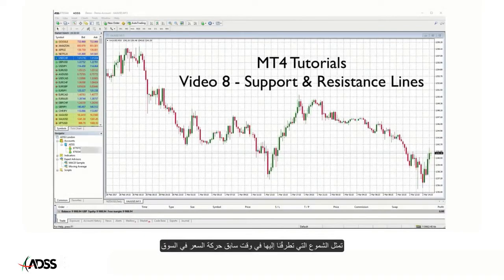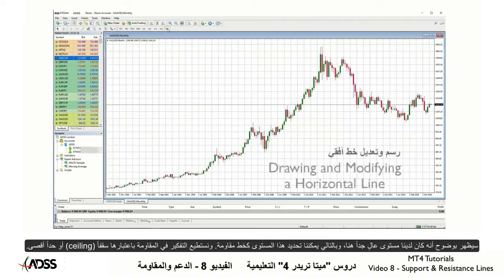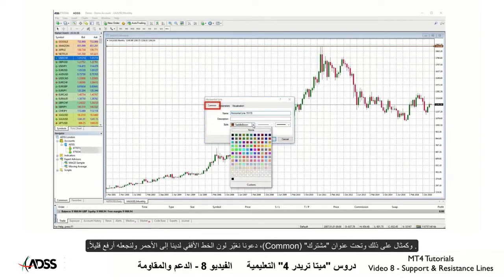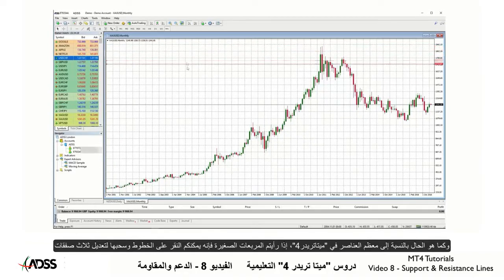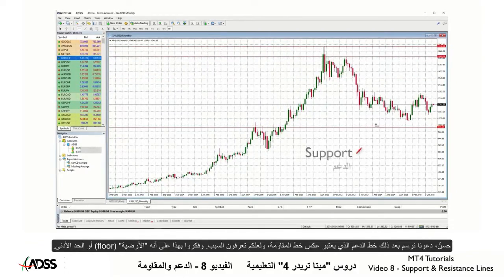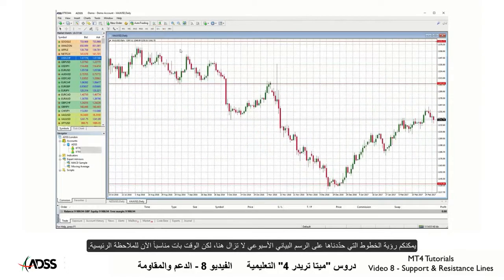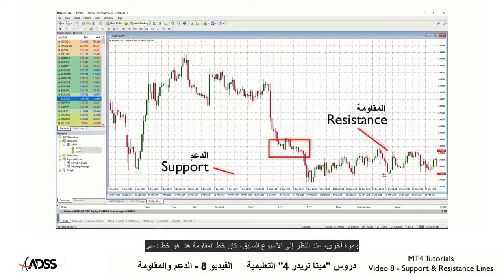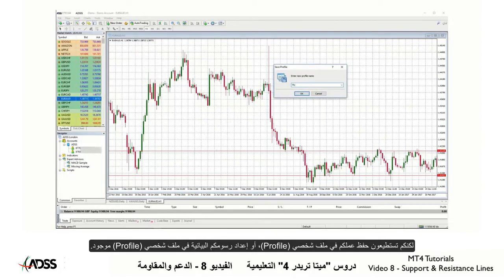دليل إي دي إس إس للمبتدئين في منصة ميتاتريدر4 - الفيديو 8: الدعم والمقاومة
يقدم هذا الفيديو من إي دي إس إس نظرة عامة على خطوط الدعم والمقاومة التي تمثل السعر الأقصى والأدنى الذي يكون المشتركون في السوق على استعداد لدفعه في أوقات معينة. وإن فهم هذه المستويات الرئيسية يعتبر أمراً حاسماً في اتخاذ القرارات وإدارة المخاطر.